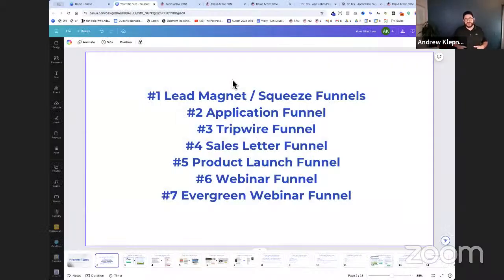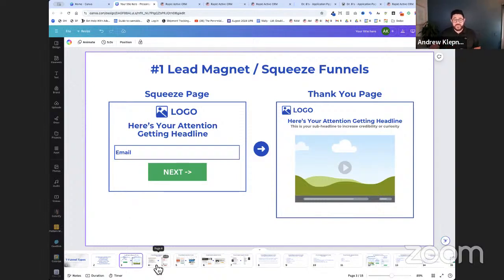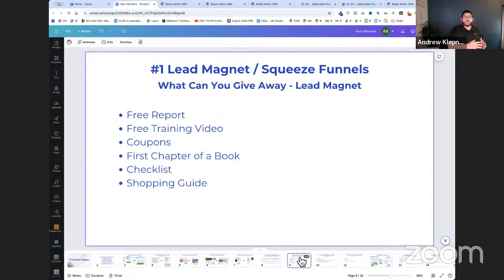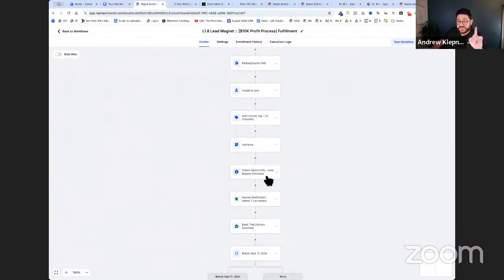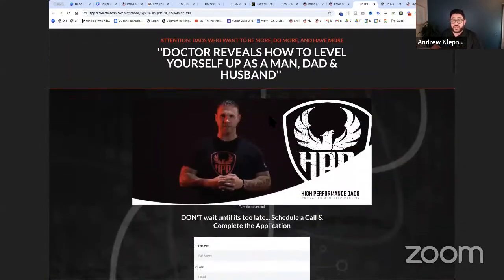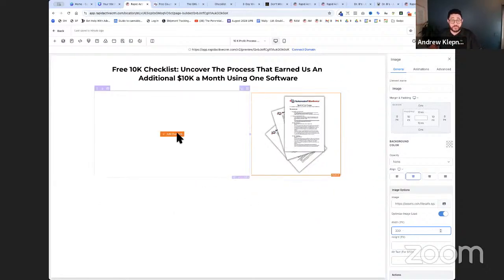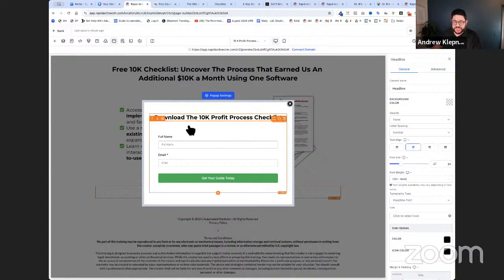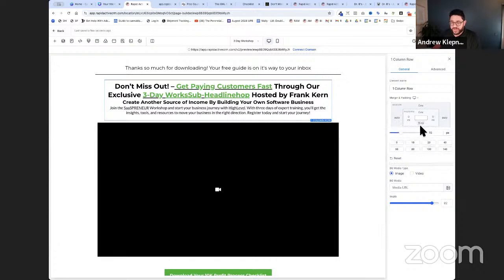Seven Funnel Types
Learn more about the different funnel types and
how they might work in your business.